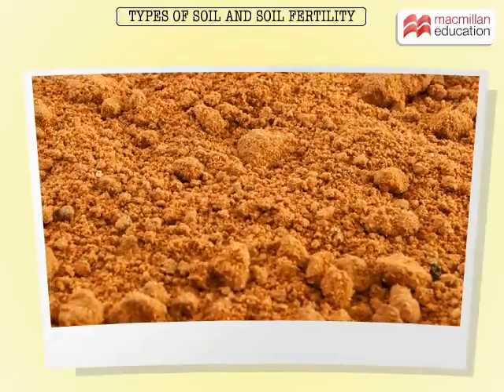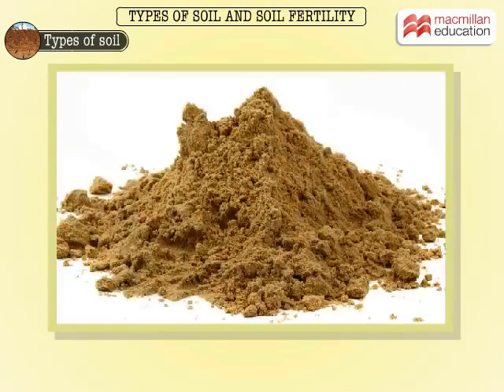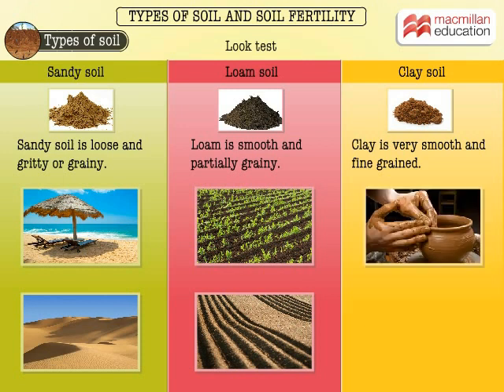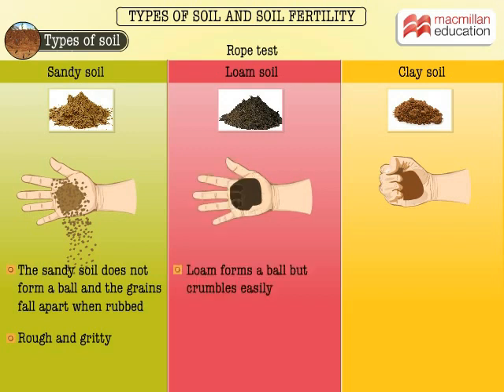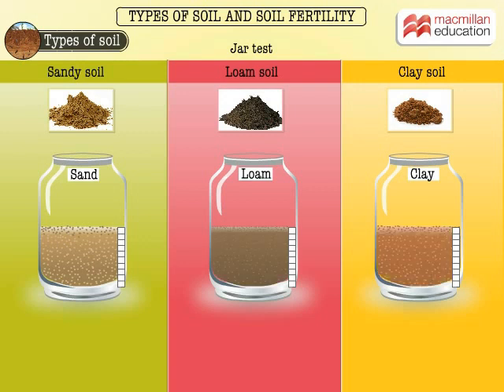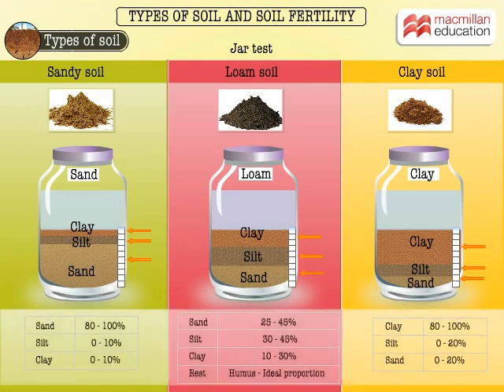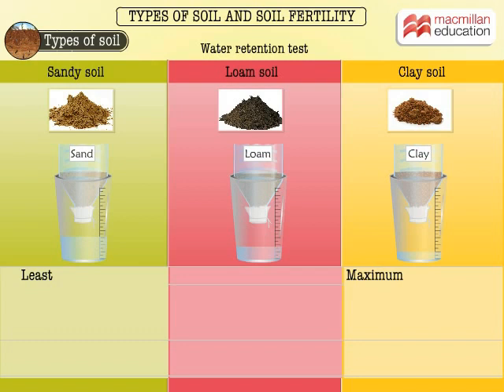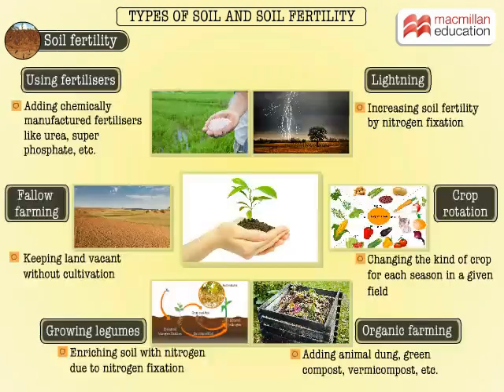Types of soil and soil fertility | Macmillan Education India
Watch this animation to learn about:
• Different types of soil
• Methods of maintaining soil fertility